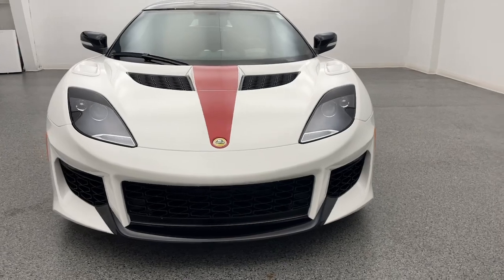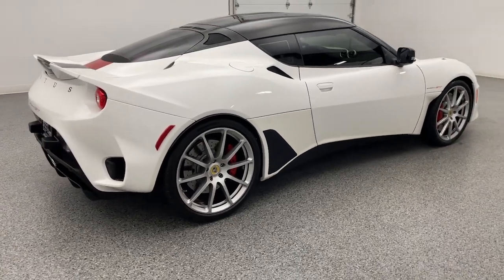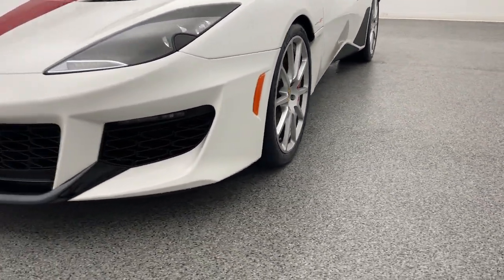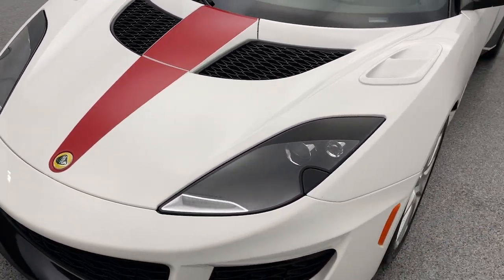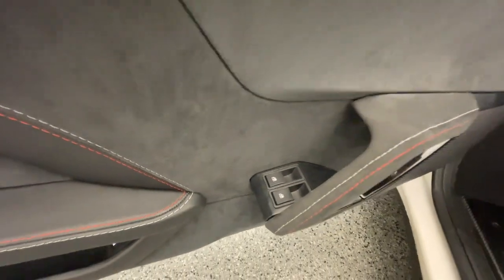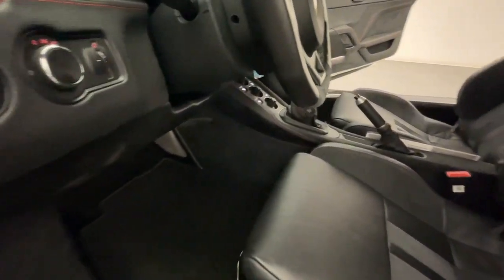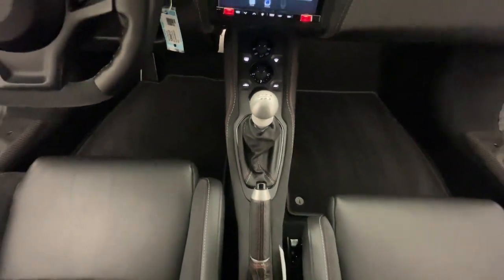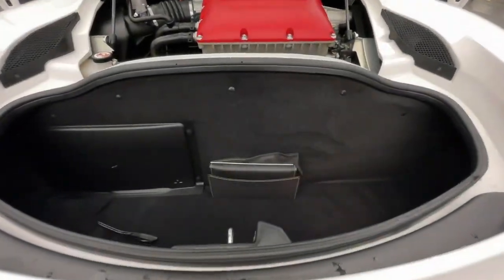2021 Lotus Evora Nixa, Springfield, Ozark, Branson, Joplin, MO 1356277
Monaco White Used 2021 Lotus Evora Base available in Nixa, Missouri at Modern Motorcars. Servicing the Springfield, Ozark, Branson, Joplin, MO area.

Modern Motorcars
1856 N Deffer Dr

Navigation, Apple CarPlay, Android Auto, Backup Camera, Heated Sparco Seats, Rear Seat, Touchscreen Radio, Staggered Wheels, Red Stripe.brbr-100% ONLINE TRANSACTIONS!br-Monaco White br-Black Leather w/Alcantara Interior br-3.5L Supercharged V6 DOHC 24V Engine br-6-Speed Manual Transmissionbr-Rear Wheel Drive br-Navigationbr-Apple CarPlaybr-Android Autobr-Backup Camerabr-Heated Sparco Sport Seats br-Magnesium Leather/Suede Steering Wheelbr-4-Selectable Drive Modes br-Touchscreen Alpine Radiobr-Rear Seatbr-Red Brake Calipersbr-Red Stripebr-High Power Silver Wheels br-Subwoofer & Amplifier br-Black Interior Color packbr-Black PPF On Roof & Mirrorsbrbr-Join the nearly 1,000 clients that have rated us an average of 4.8 of 5! The most commonly used phrases in our reviews are buying experience, fair price and highly recommend. We pride ourselves on providing an unique and friendly experience for all shoppers before, during and after the process. We place an extremely heavy emphasis on our intensive presale inspection by our team of ASE certified technicians. We then make the investments needed to bring all inventory up to the Modern Motorcars quality standards prior to considering it ready for retail. We serve the Greater Springfield Missouri area; however, our clients range from coast to coast. Over the years we have developed a very smooth process for delivery to your doorstep, free pickup at Springfield/Branson airport and premium warranties recognized in service centers nationally. In addition, we provide convenient and industry leading finance options with rates that compete with any lending source. Whether it is a vehicle purchased from Modern Motorcars or not, our Service Center is ready to handle all your needs from simple to the most complex on all makes and models. We treat every opportunity with care and focus on delivering all shoppers with our unique VIP experience providing the amenities you typically will not find in a family owned and operated dealership. We invite you to inspect our reviews and look forward to working with you!